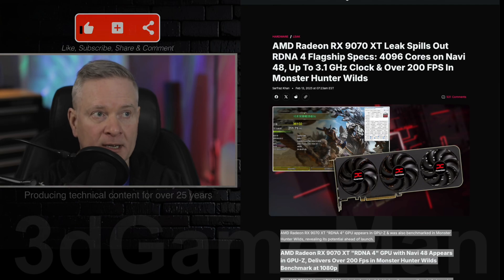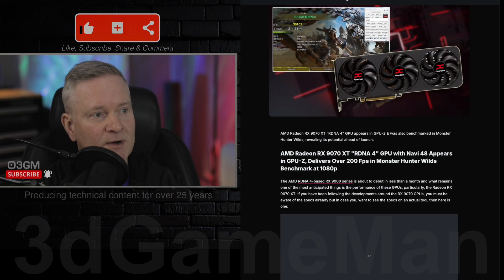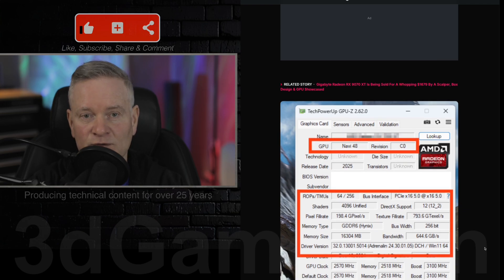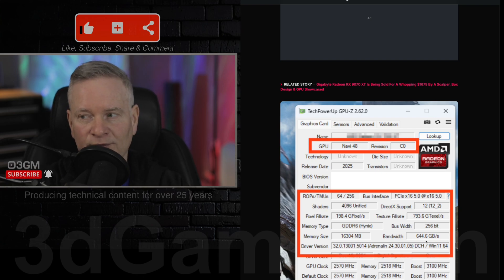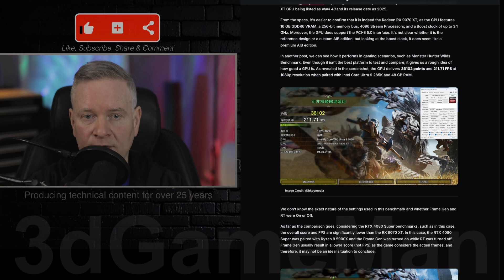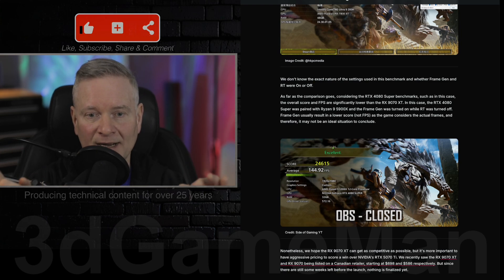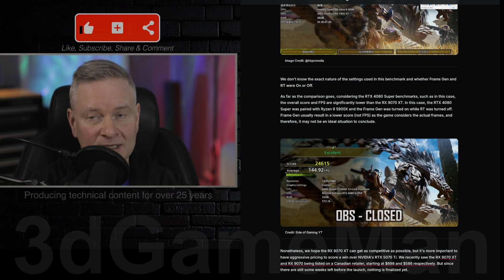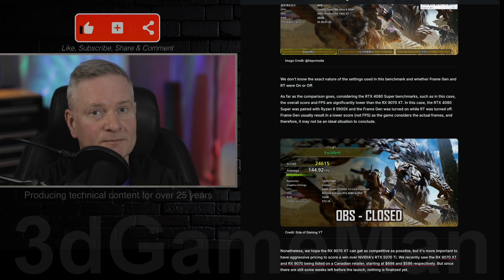AMD RX 9070 XT GPU Specs amd #9070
This article discusses leaked information about the upcoming AMD Radeon RX 9070 XT "RDNA 4" graphics card, including a GPU-Z screenshot and benchmark results.

Here's a summary:

GPU-Z Leak: A screenshot from @hkepcmedia shows the RX 9070 XT identified as "Navi 48," confirming specs like 16GB GDDR6 VRAM, 256-bit memory bus, 4096 stream processors, and a 3.1 GHz boost clock. It also shows PCIe 5.0 support.
Monster Hunter Wilds Benchmark: The same source shared a benchmark of the RX 9070 XT in Monster Hunter Wilds at 1080p, paired with an Intel Core Ultra 9 285K and 48GB of RAM. The card achieved 36102 points and 211.71 FPS.
Benchmark Caveats: The article notes that the benchmark settings (e.g., ray tracing, frame generation) are unknown, making direct comparisons difficult.
Comparison with RTX 4080 Super: The article compares the RX 9070 XT's score and FPS to an RTX 4080 Super benchmark (with Frame Gen on and RT off). It points out that Frame Gen can lower the score, making it an imperfect comparison. The 9070 XT appears to outperform the 4080 Super in this specific test.
Pricing Speculation: The article mentions previously leaked Canadian retail listings for the RX 9070 XT and 9070, suggesting price points of $698 and $586, respectively. However, it emphasizes that these prices are not final.
Hopes for Competitiveness: The author hopes the RX 9070 XT will be competitive, especially in terms of pricing, to challenge Nvidia's RTX 5070 Ti.
In short, this article presents leaked information about the RX 9070 XT, including its specifications and early performance benchmarks.  While the benchmark results are promising, the article cautions against drawing firm conclusions due to the lack of details about the test settings.  The author emphasizes the importance of competitive pricing for the RX 9070 XT to succeed against Nvidia's offerings.